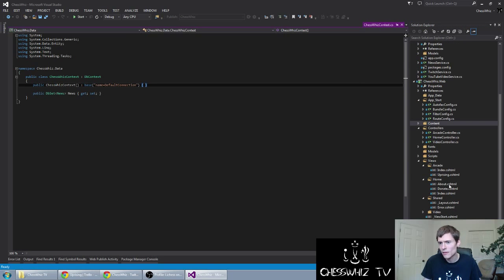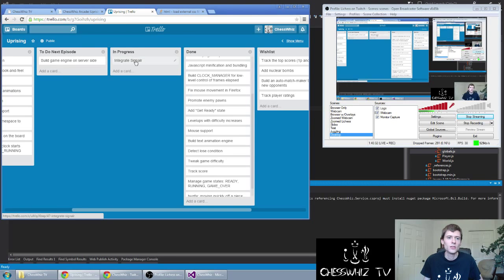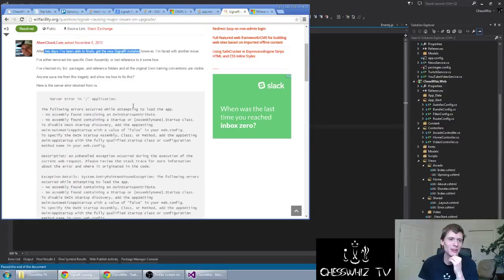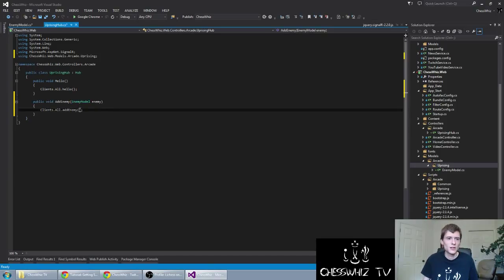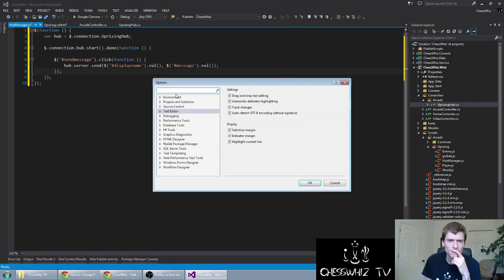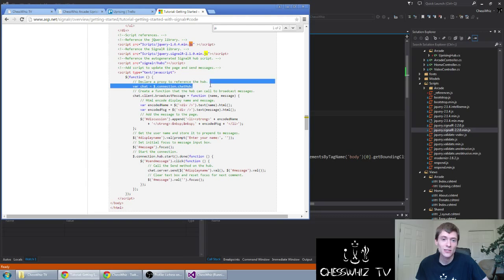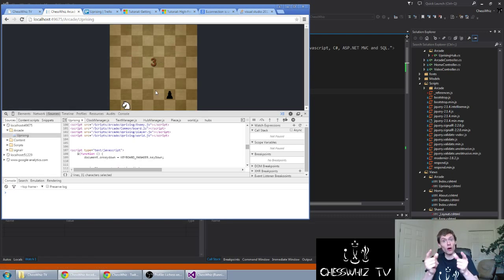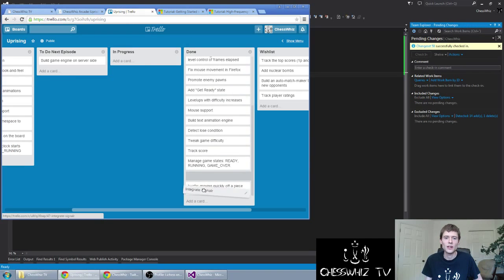ChessWhiz Arcade, Uprising: Ep. 5a, Signalr Web Sockets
We configure web sockets communication via SignalR in our ASP.NET MVC application. This allows the web browser to receive "push notifications" from the server, a key component to a multi-player network.